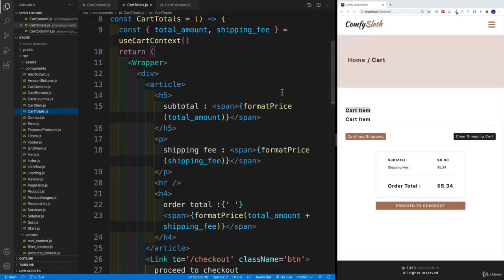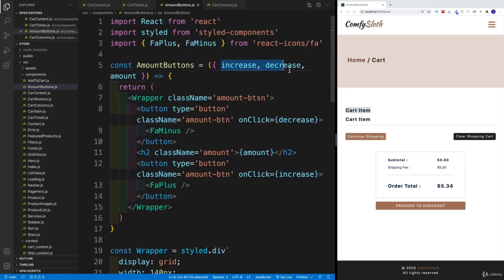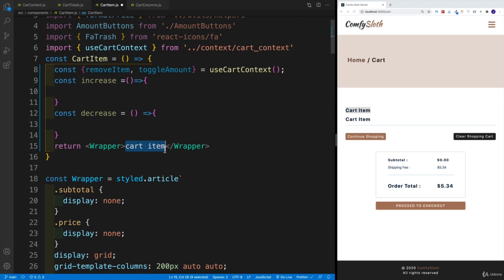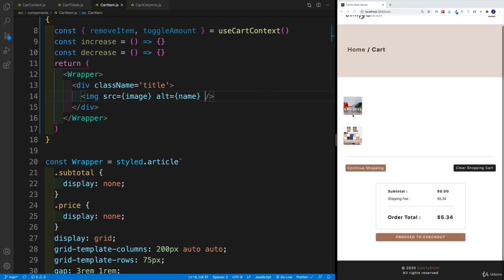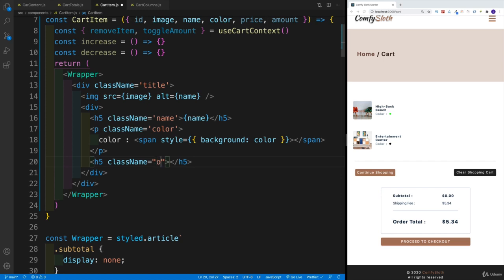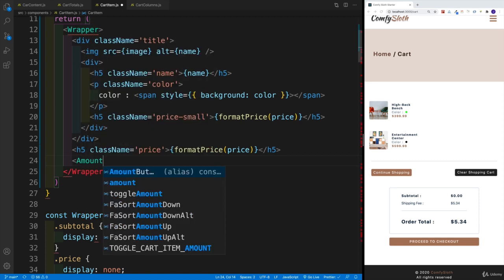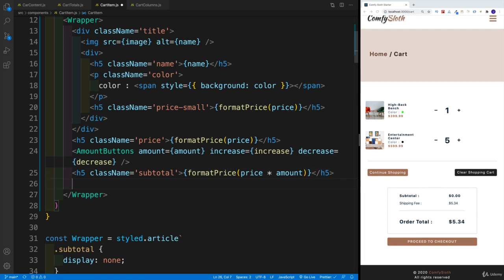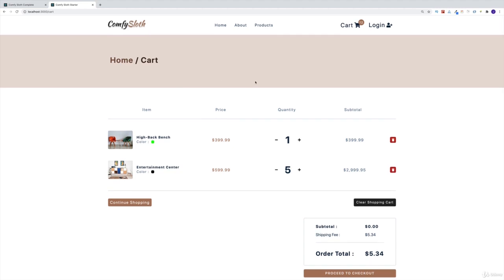58 Cart Item